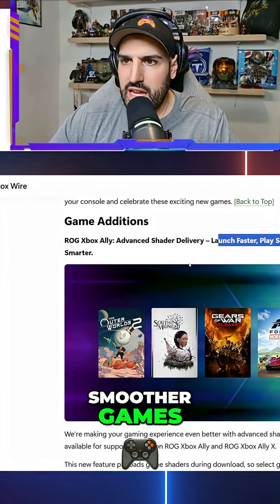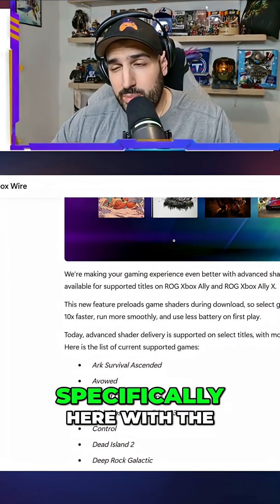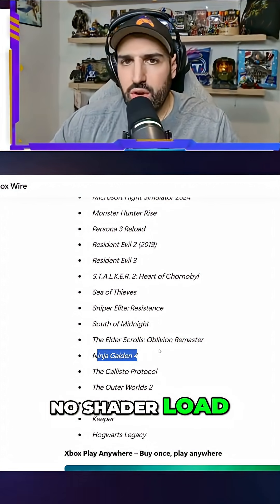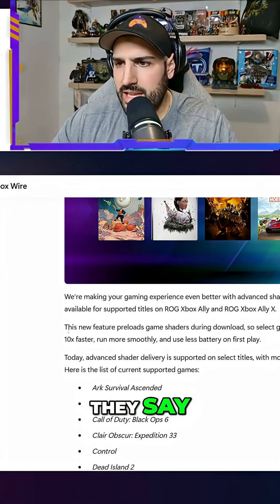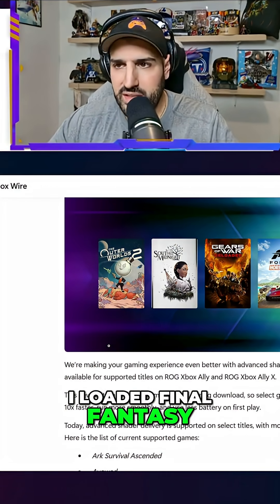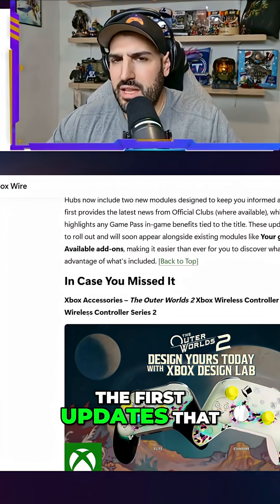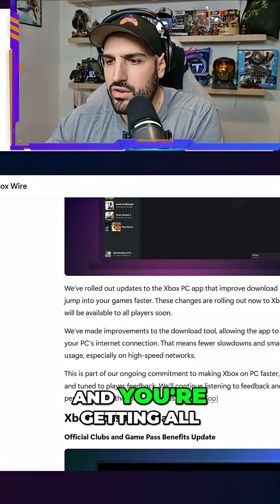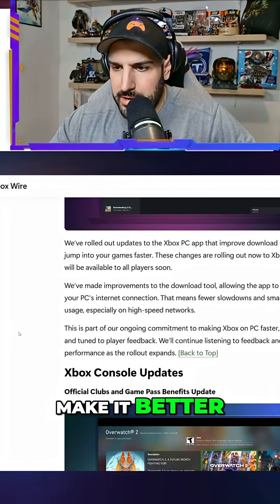PC Gamers: NO MORE Shader Loading! Instant Gameplay!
Solve shader loading delays for a smoother, console-like gaming experience on PCs, especially handhelds like ROG Ally X. Advanced shader delivery eliminates frustrating stutters.